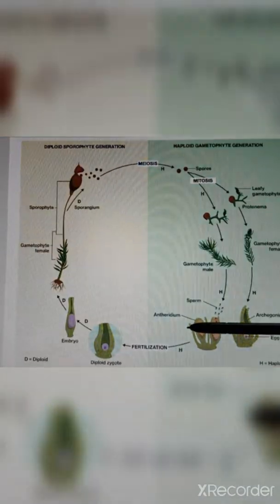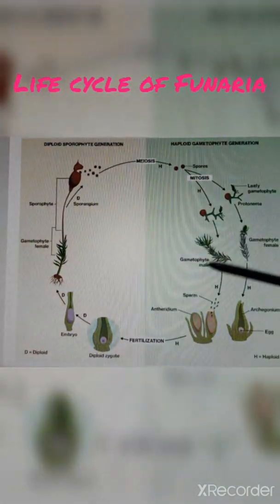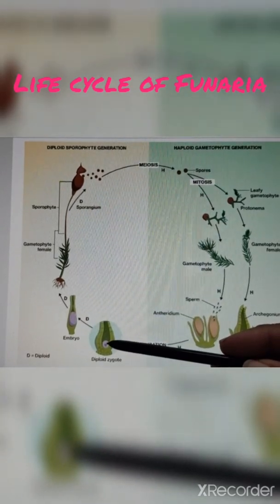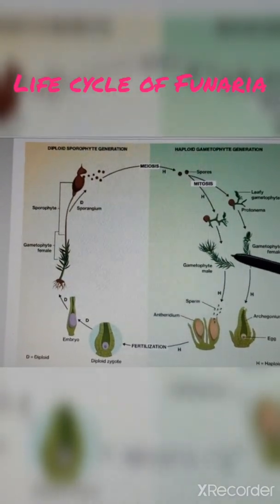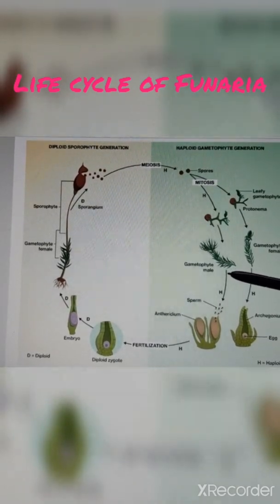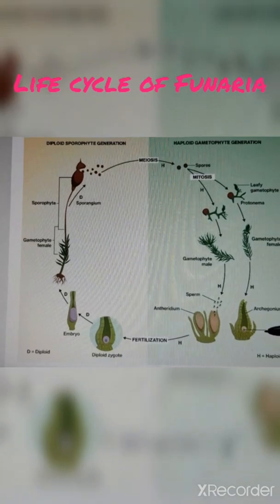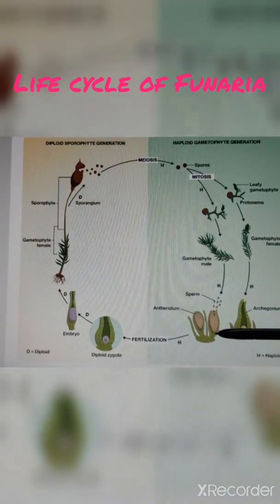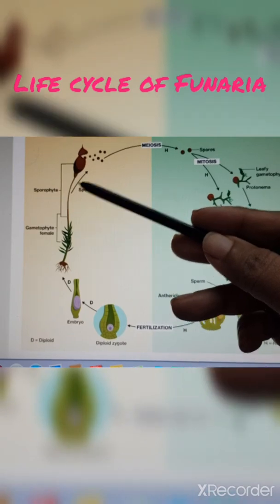Live Specimen - Funaria (Moss)